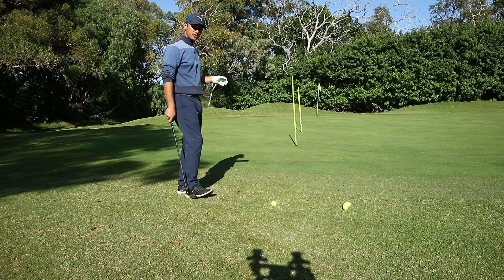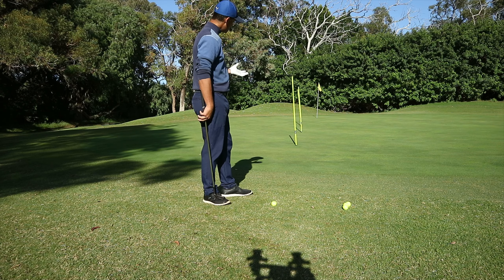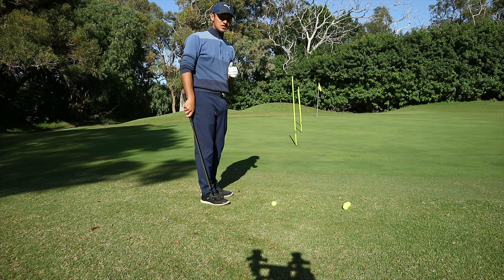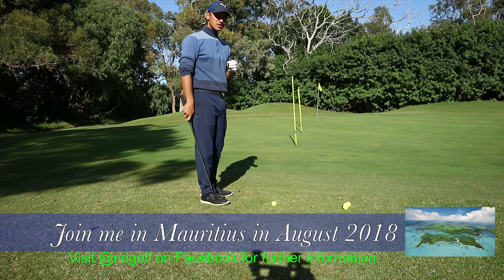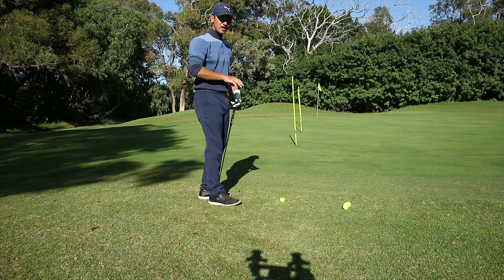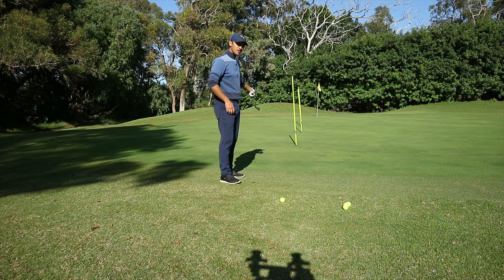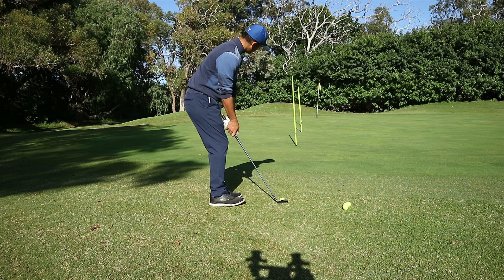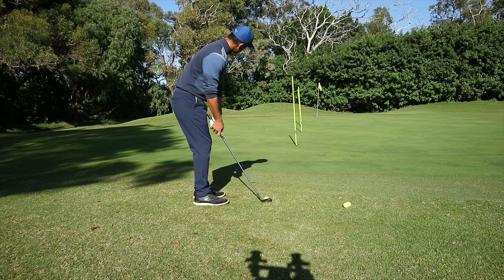Quick and simple chipping drill 4 (landing zones)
Nd golf shows you how to get more out of your short game practice